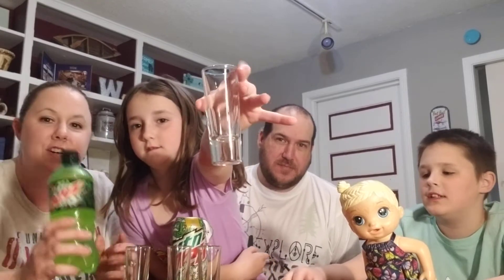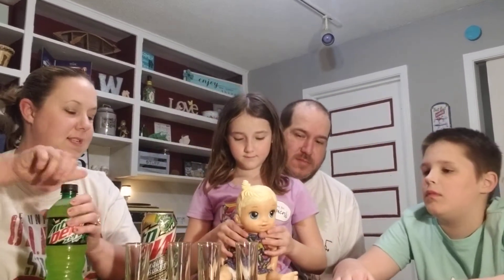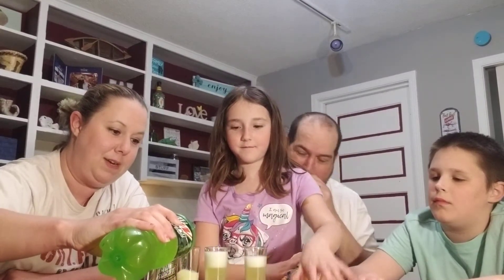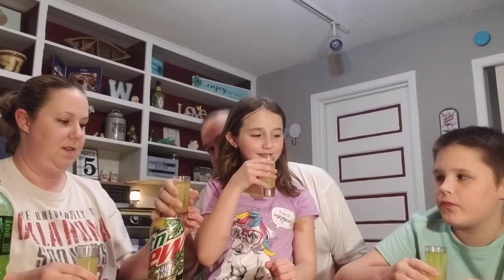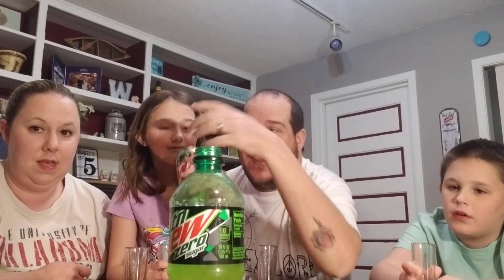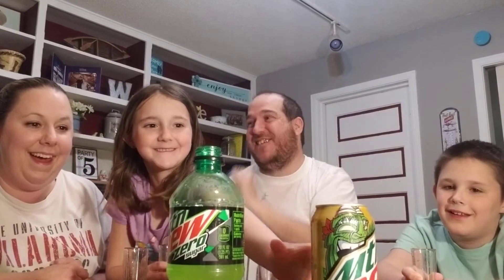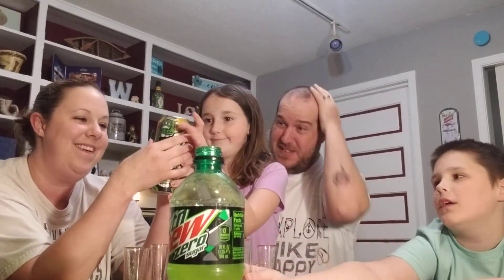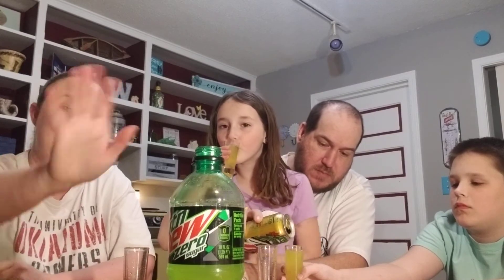MTN DEW ZERO SUGAR AND MAUI BURST